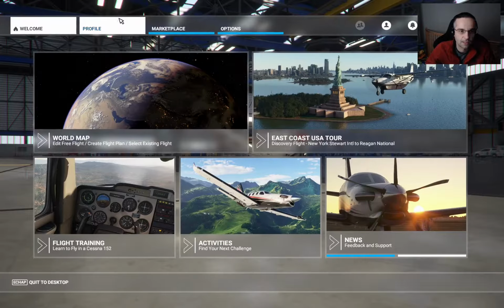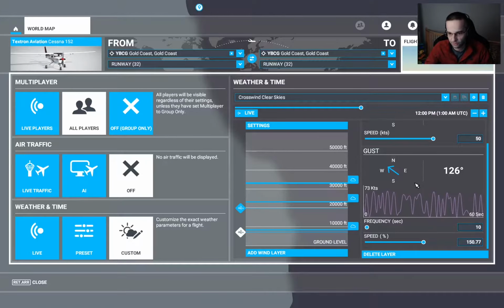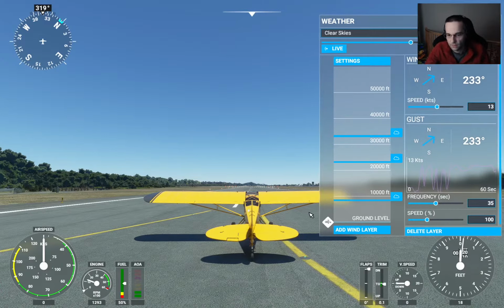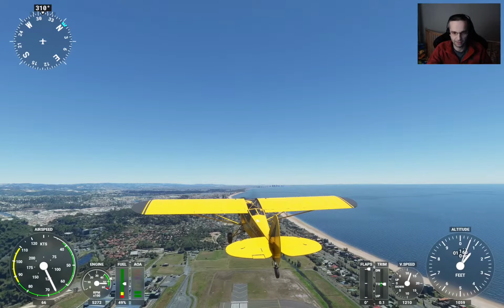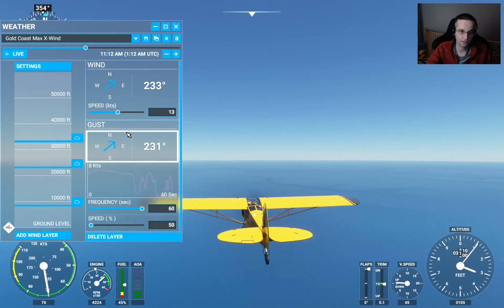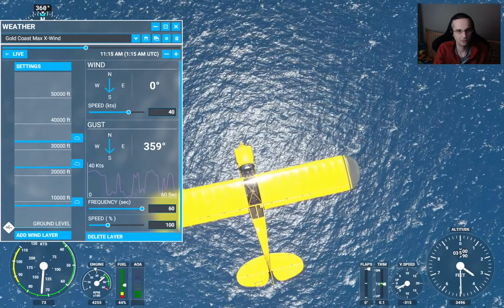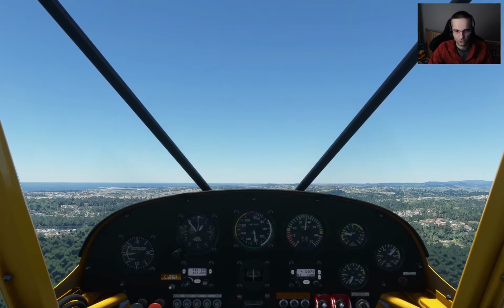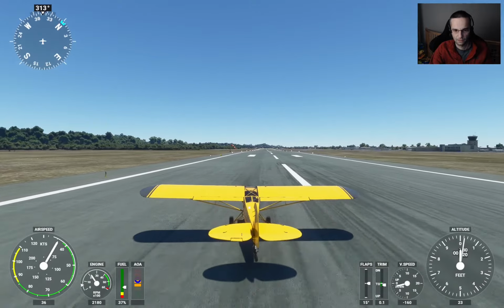Advanced Wind Settings in Microsoft Flight Simulator | Tutorial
The beauty of a flight simulator is that you don't have to wait for the right wind conditions to practice windy flying techniques. Learn how to control the winds & gusts in the game so that you can practice any scenario in Flight Simulator 2020.

0:00 Intro & Setup
5:11 Max Crosswind Takeoff
10:55 Playing with Winds & Gusts
15:21 Headwind & Tailwind Demo
19:01 Max Crosswind Landing
23:33 Bloopers